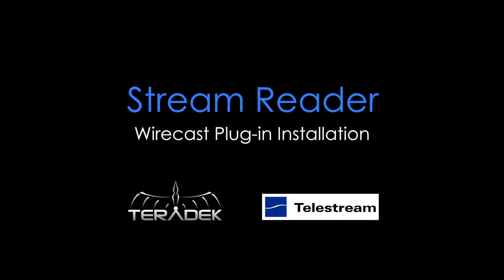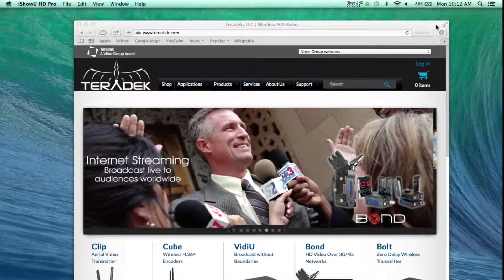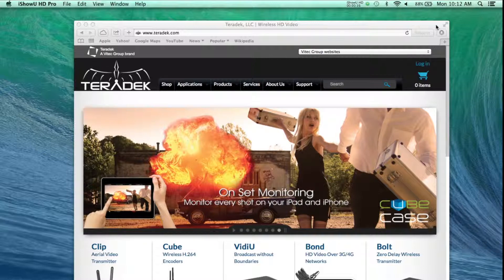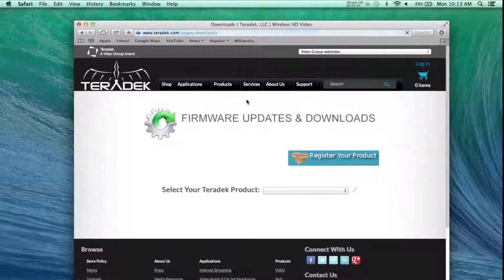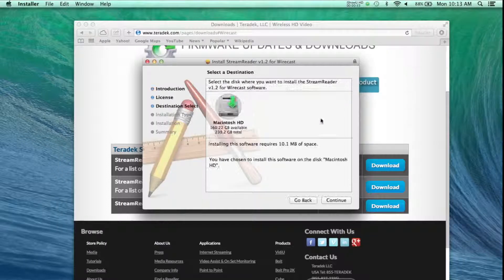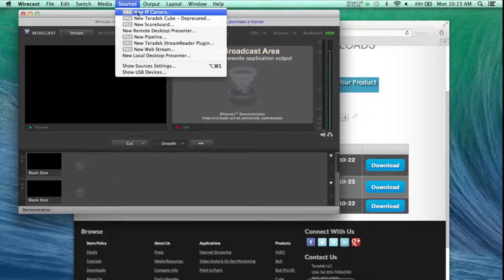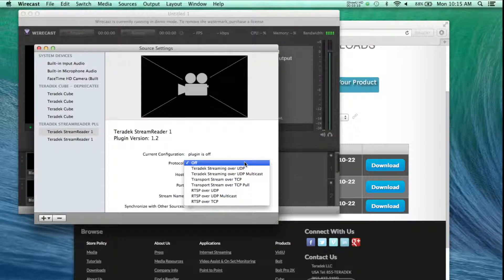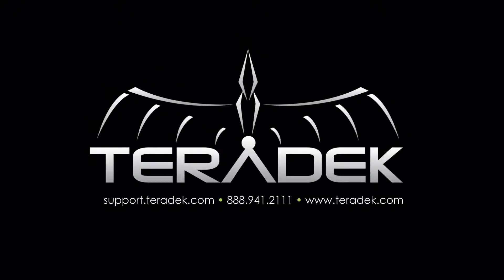Wirecast Stream Reader: Installation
Install the Wirecast Stream Reader Plug-in.